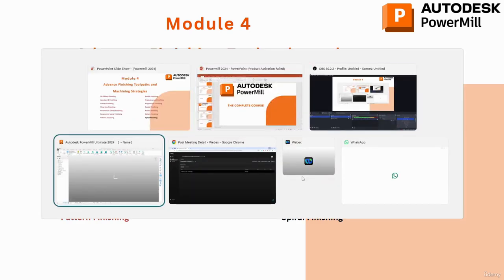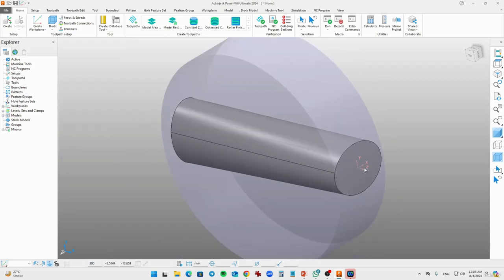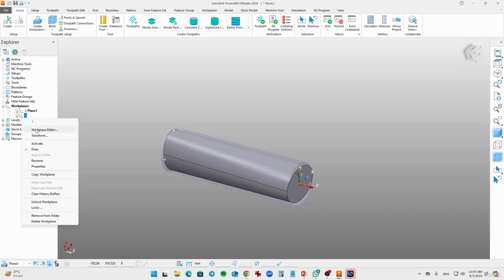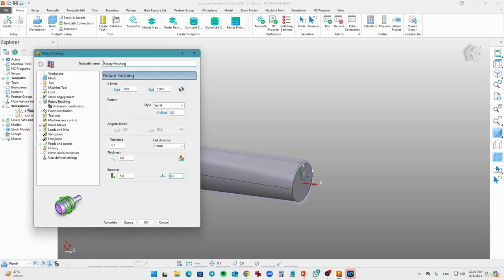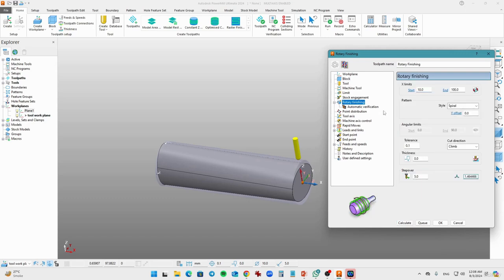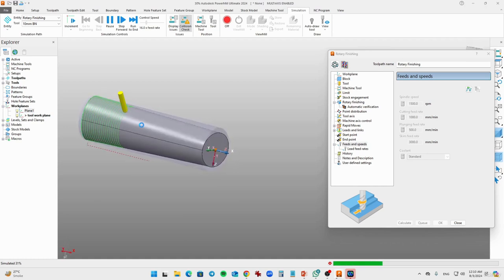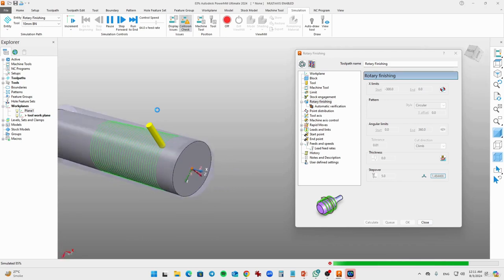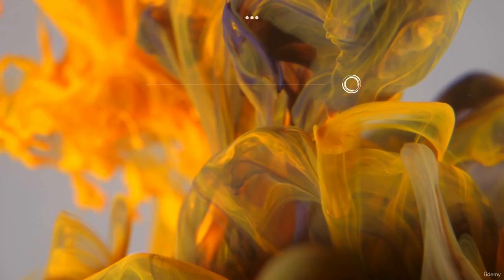CNC and Autodesk PowerMill Part.28 - Finishing Toolpaths and Machining 2 - Rotary